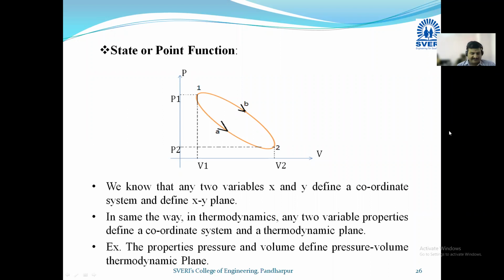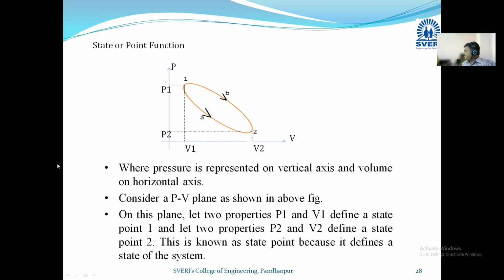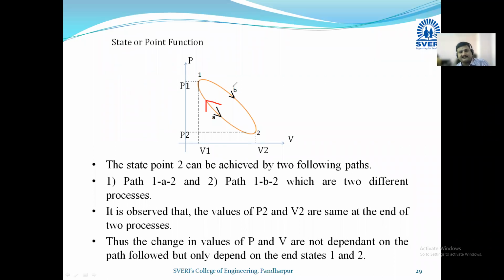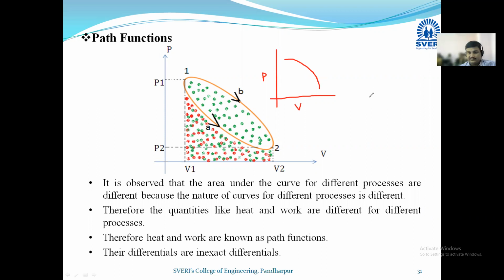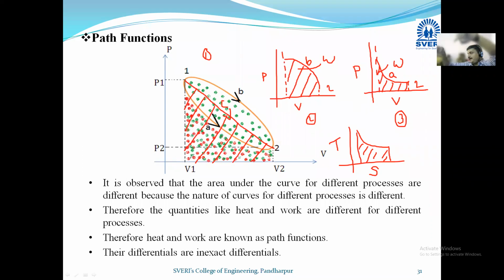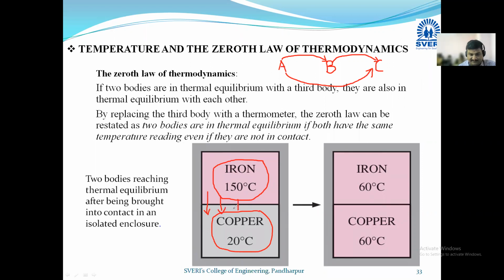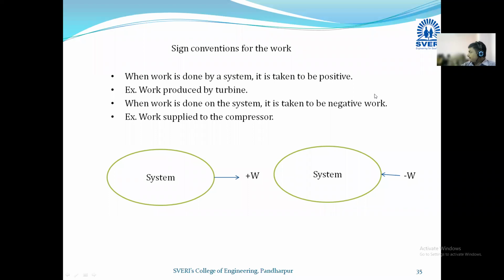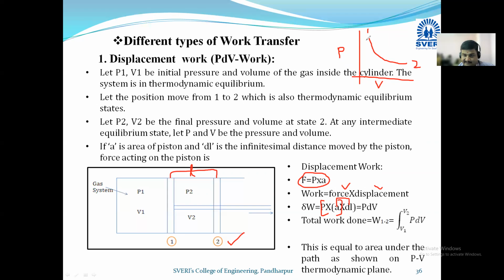Basic Mechanical Engineering I Unit 8:ThermodynamicsI Lecture 33I YMKHEDKAR